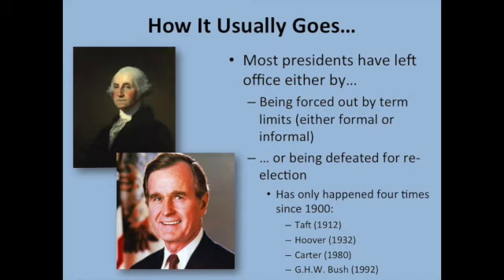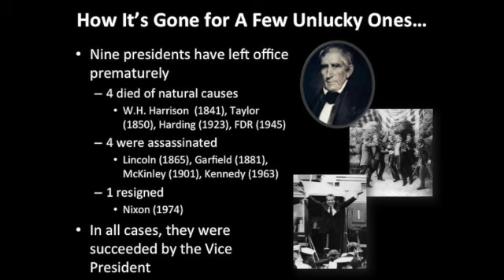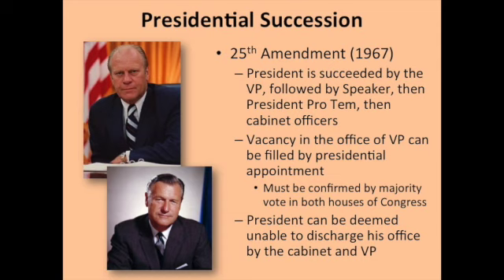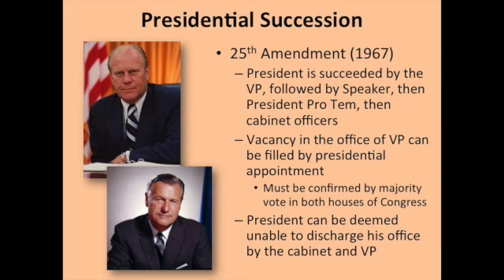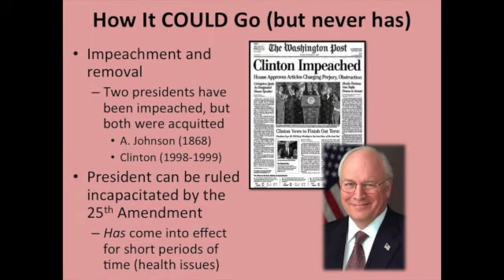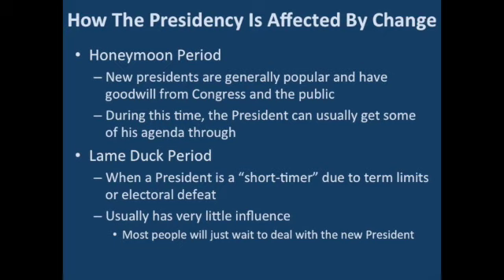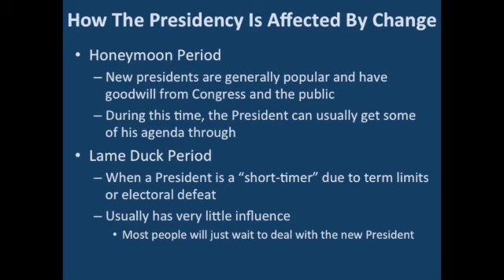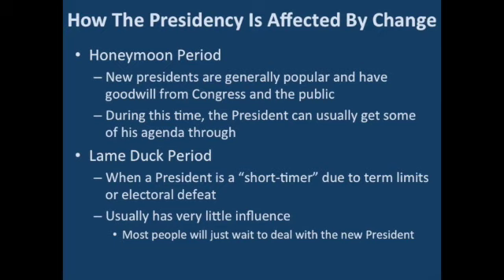Presidential Transition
Presidents entering, presidents exiting, etc.